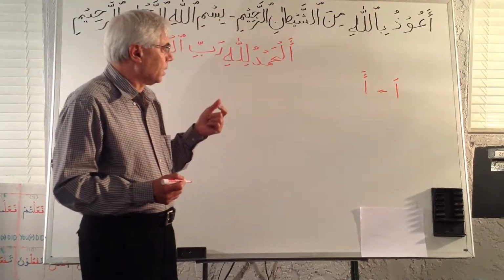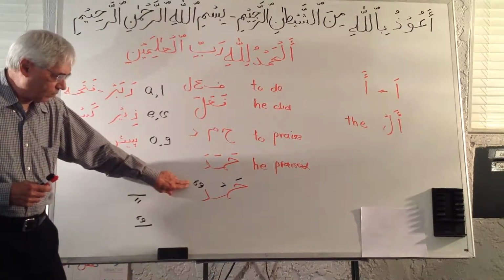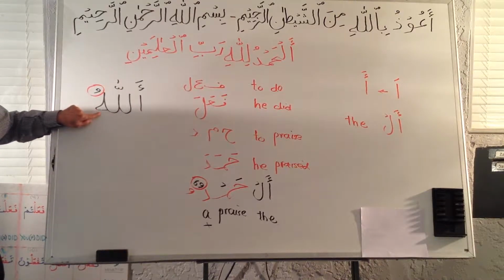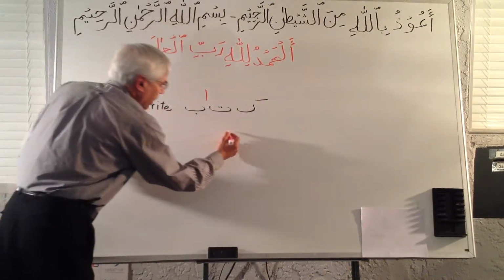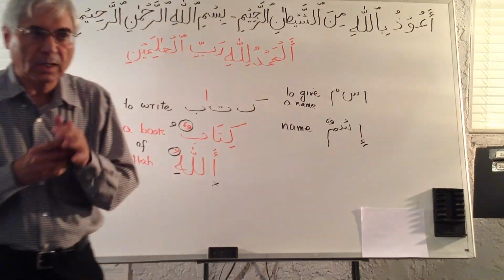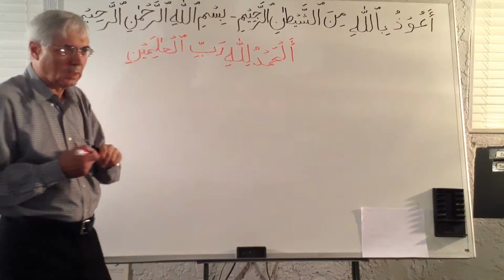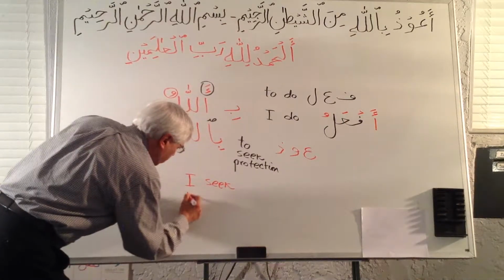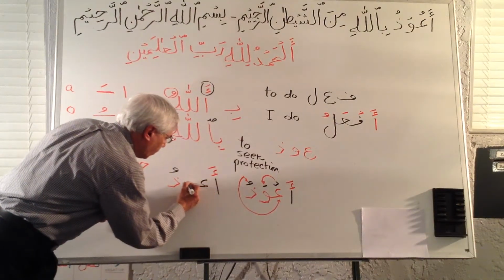Understand Quran in Arabic Surah AlFatiha 02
Classes at Evergreen Islamic Center San Jose California USA